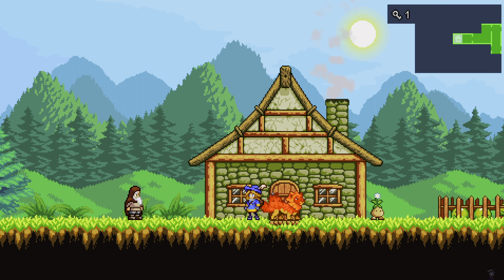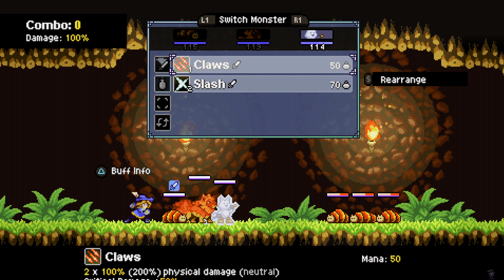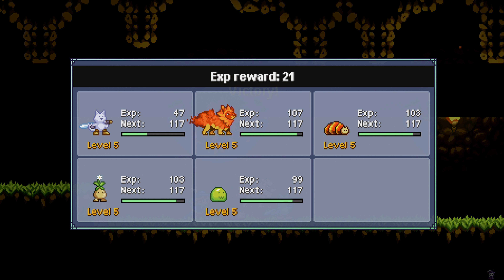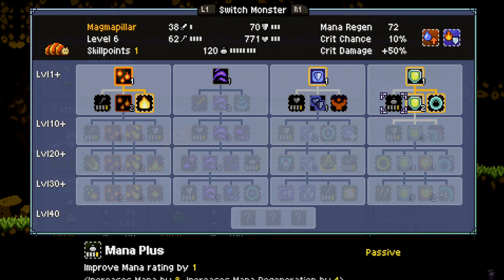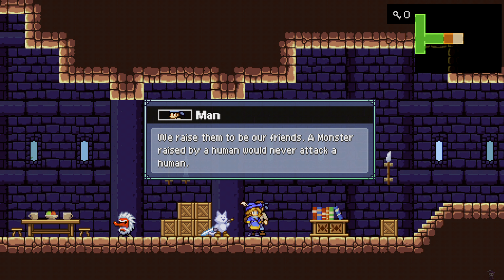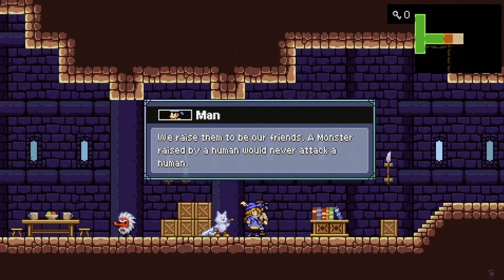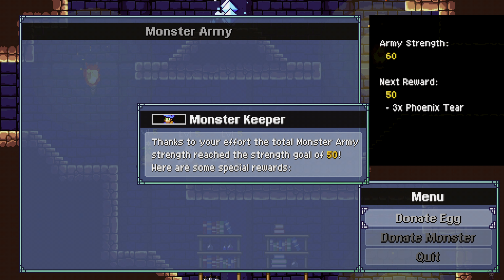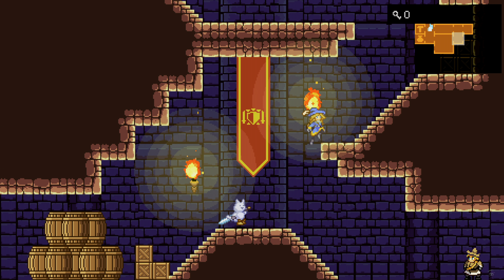Monster Sanctuary Gameplay Part 2 - Collect Monsters and Fight !!! [4K ULTRA HDR 60FPS] PC RTX 3090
Monster taming meets metroidvania. Collect, train and battle monsters in a lovely side-view pixel world.

Master the Monster Sanctuary ★☆★
Delve deep into the Metroidvania inspired world of Monster Sanctuary, explore the expansive lands and call upon your monsters to lend their aid in and out of combat! Use their unique skills to fly, ride and brute force your way through environmental puzzles and precise platforming! The world is yours to traverse as you see fit, are you ready to take on the Sanctuary?

Collect, Evolve and Battle ★☆★
Your quest begins with a choice of an ancient spectral familiar, a wistful monster who will guide your first steps into the sanctuary. They will be by your side as you catch your first of 101 monsters. From here it is up to you to hatch, collect and train monsters from across the world! Each possesses unique abilities and a skill tree for you to customise as your team grows in strength.

Battle it out in Strategic Combat ★☆★

Clash in Head to Head Battles Across the Globe ★☆★
Face off in a test of skill and ability in online player vs player! Gather and train monsters, max out their skill trees and take on friends and foes in an epic battle to have the last monsters standing!

👇THE REAPER GRIMMIE YOUTUBE CHANNEL👇
be first to get updates and specials. Coming very soon, See you there ✌

Hello There Mortals !!! You are Correct, i am a Grim Reaper 🔥
I have walked this mortal plane for eons and rather be a Gamer as i do enjoy many mortal obsessions.

From AAA Titles to small indie developers, all games deserve some love ❤️
Expect the best quality from me, 2K HDR 60FPS & 4K HDR 60FPS
I ❤️ Pixel art style games & Roguelikes

I upload around 3 - 5 videos per week.

"The Immortals" no need to search for the Fountain of Youth or Elixir of Life, Join me to gain Everlasting Life, why be a mere Mortal. Sub me your Soul 🔥

❤️ To All my Immortals, I am really overwhelm by all the support & love you have given to my channel. I Appreciate it so very much. Thank You For Believing in me & what i have to offer ❤️ Your Love & Support is what keeps me going 👊